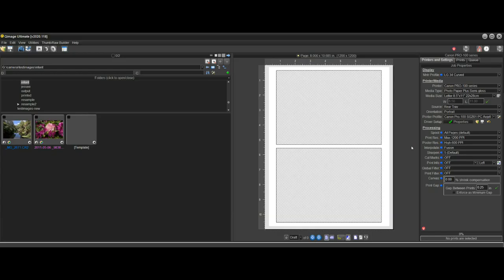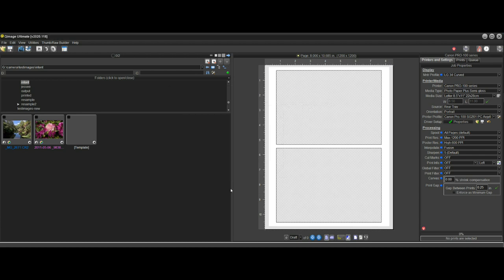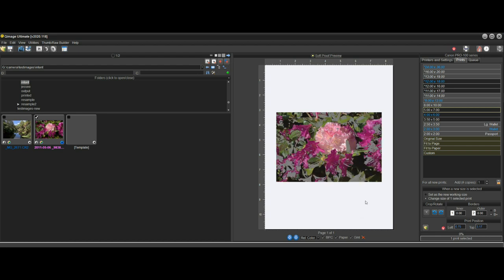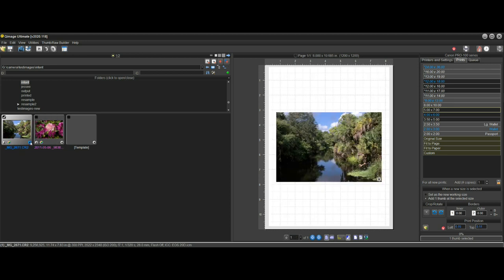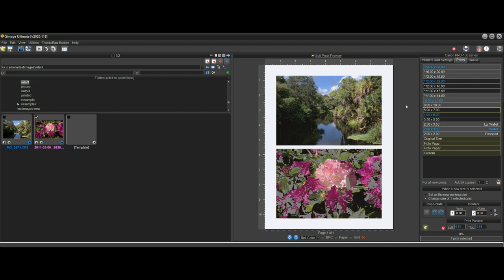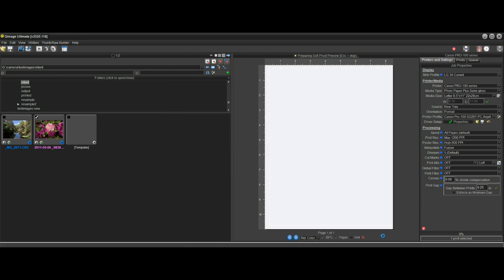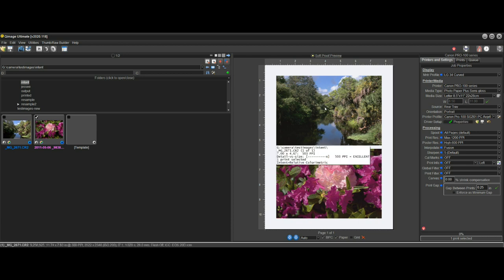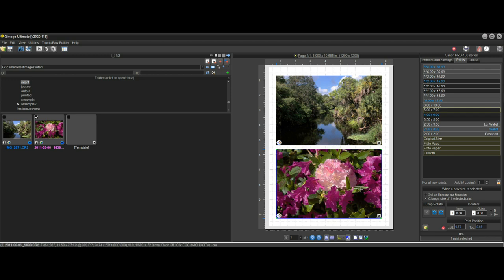Qimage Ultimate - Automatic Rendering Intent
Let Qimage decide whether to use perceptual or relative colorimetric rendering intent on a per-print basis!  No more sacrifices or trying to decide which is best.